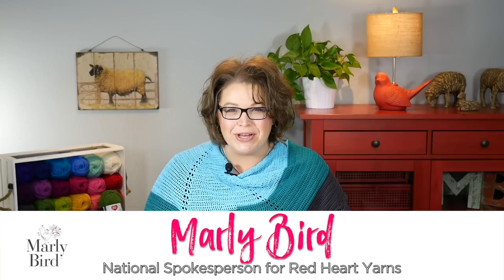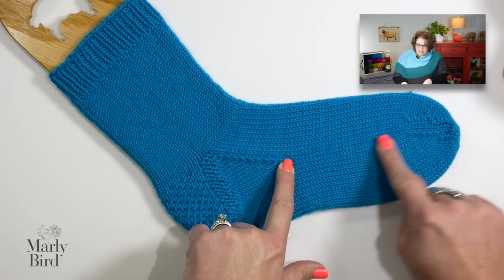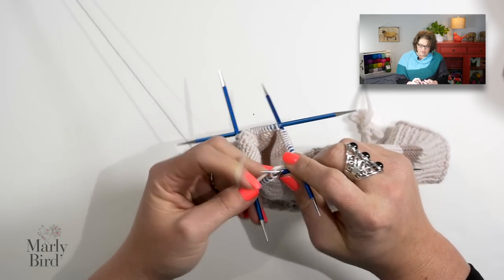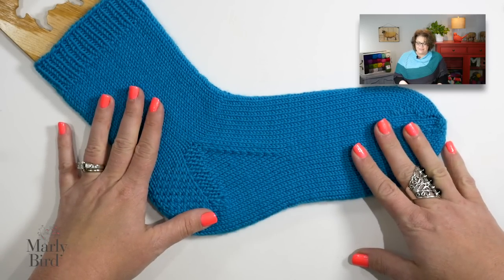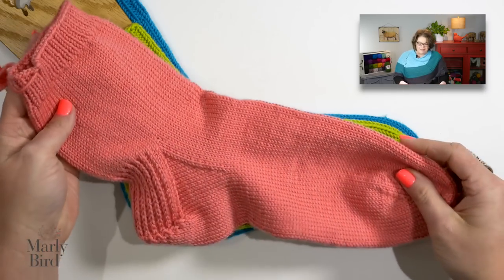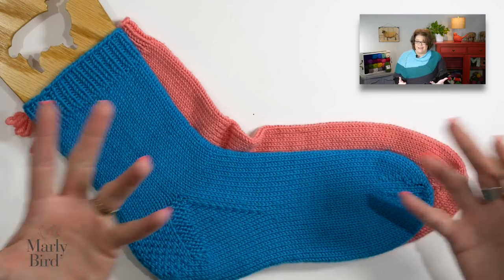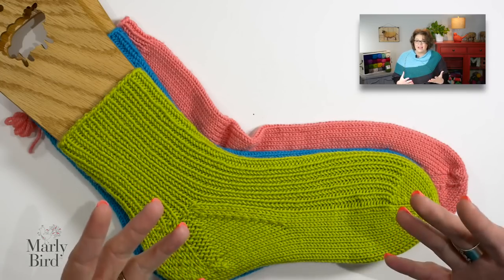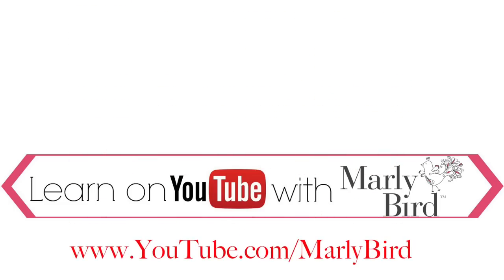My First Socks with Marly Bird Part 5 of 6